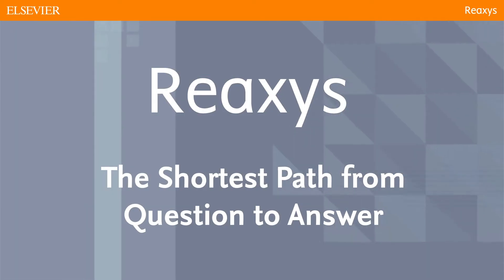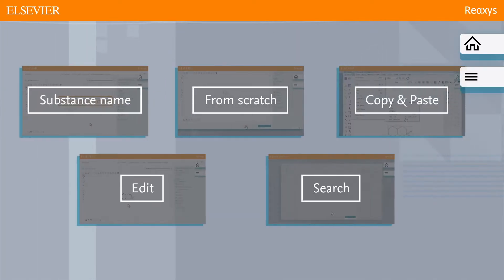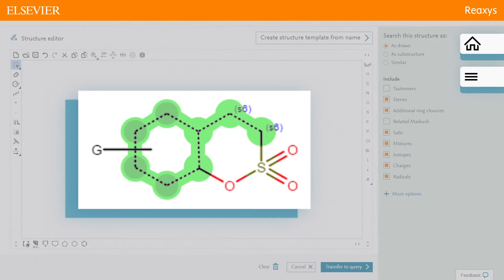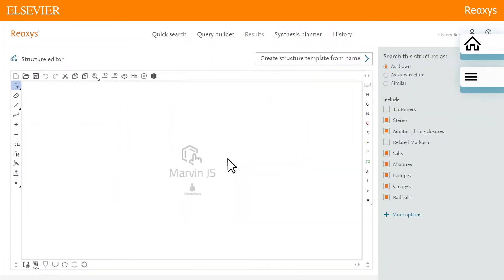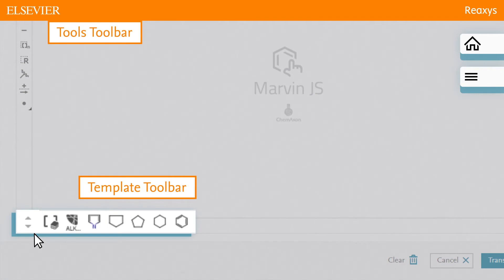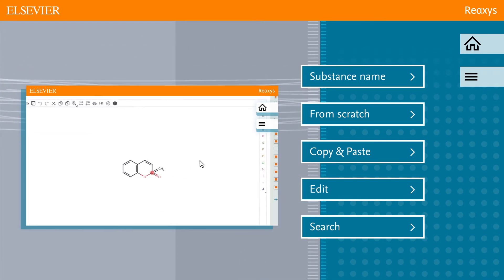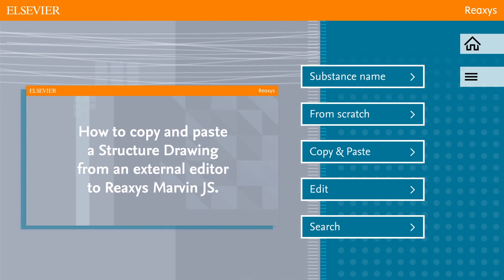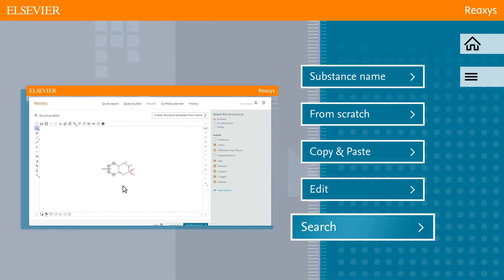Learn Reaxys : An introduction to searching for compounds by structure in Reaxys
This video will teach you how to find information on compounds by using structure search.

Does your institution have Reaxys? Then start your learning journey! Saty up to date with Reaxys! Would you like to learn Reaxys form our experts?